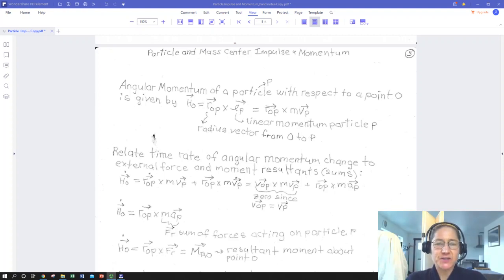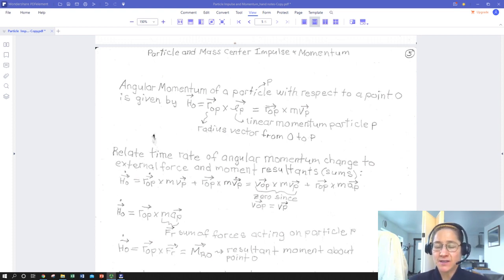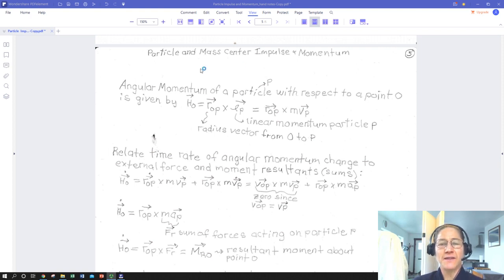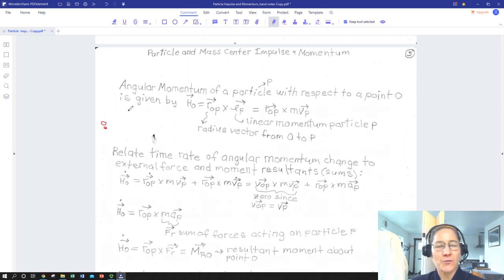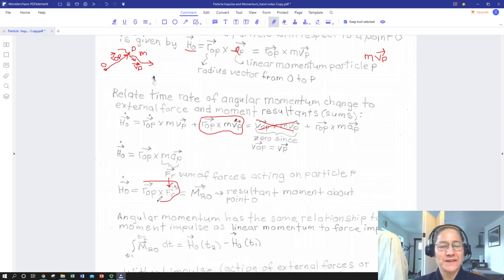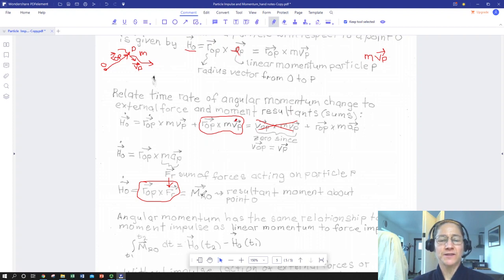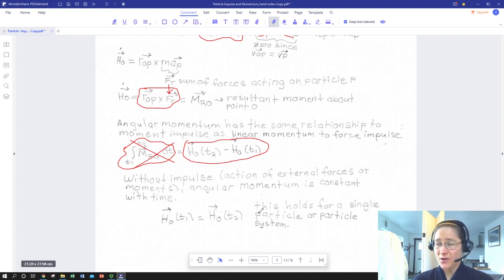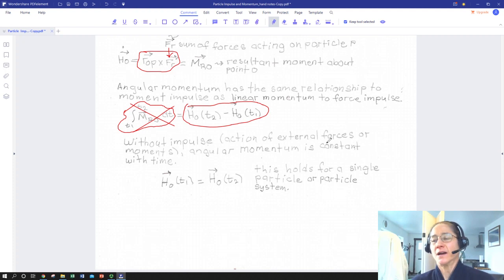Particle Angular Momentum and Relationship to Resultant External Moment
Definitions of particle angular momentum and relationship to applied moment.